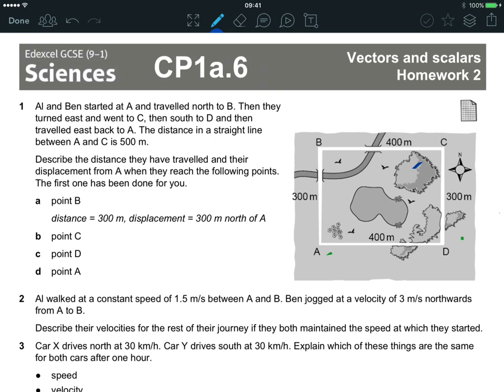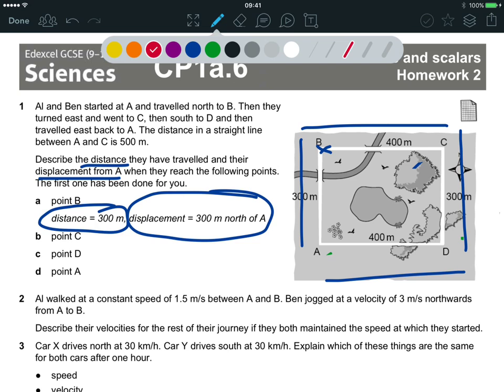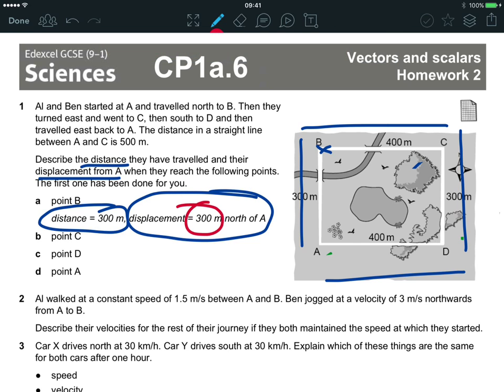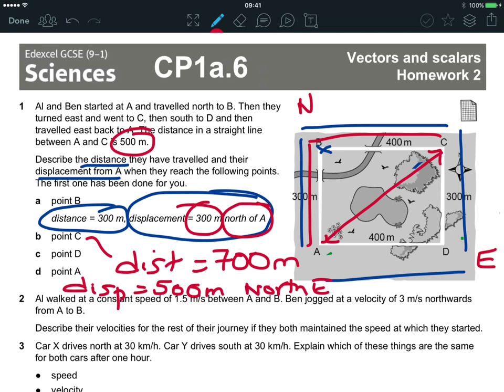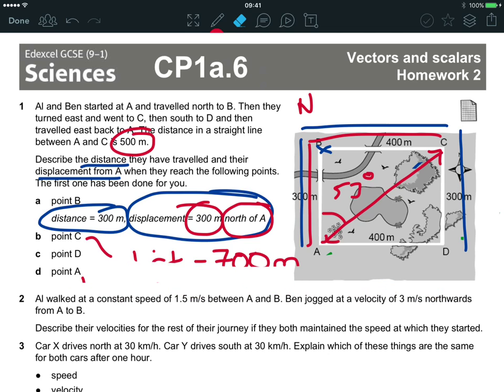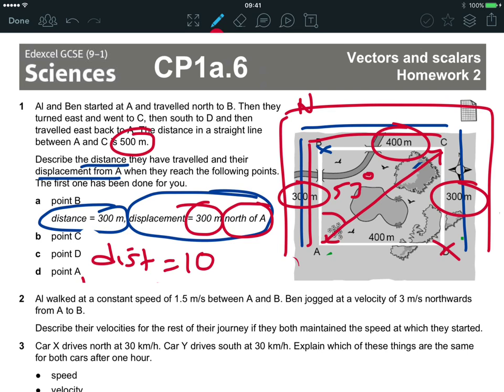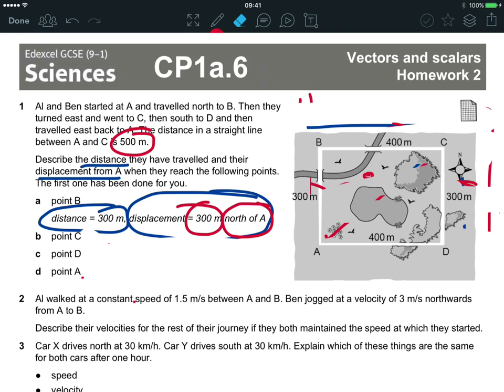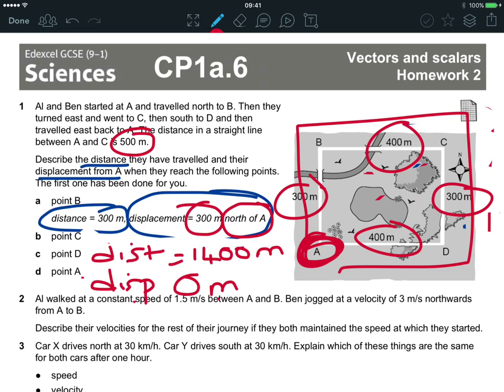Scalars and Vectors HW2Q1